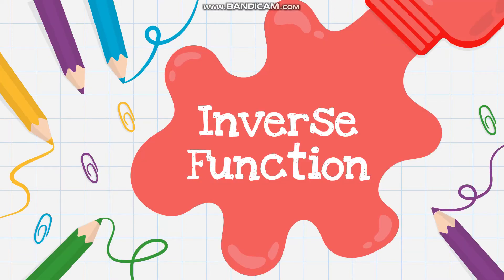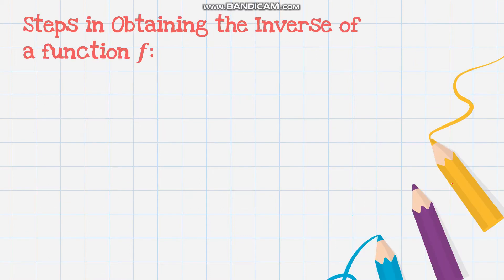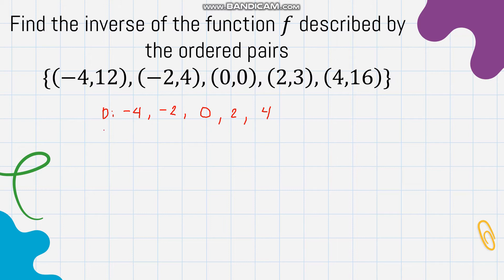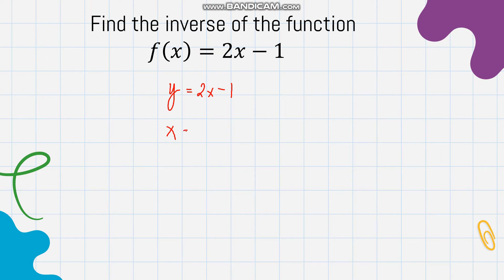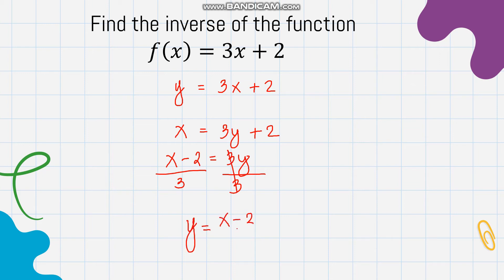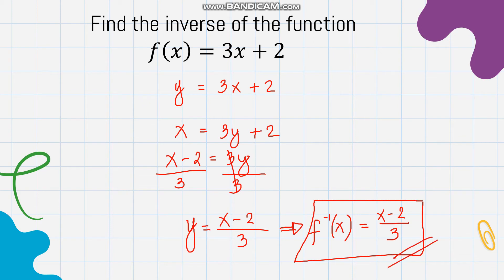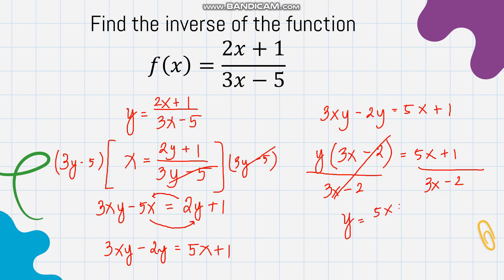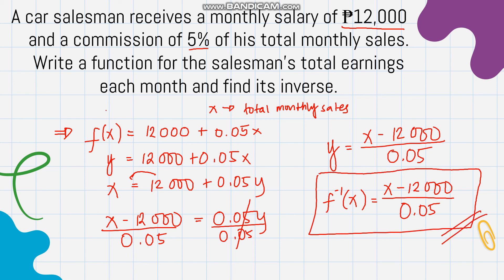GEN MATH - 11 Inverse Function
In this video, we will discuss about the inverse function